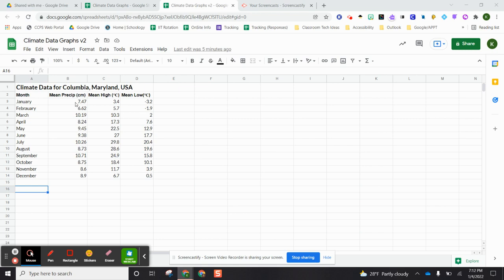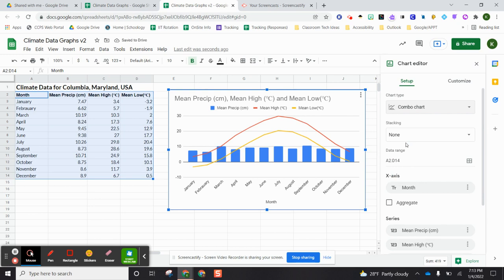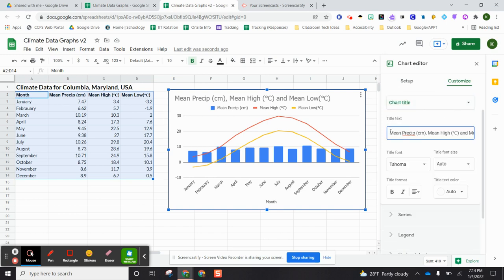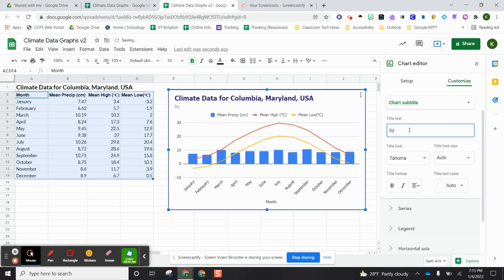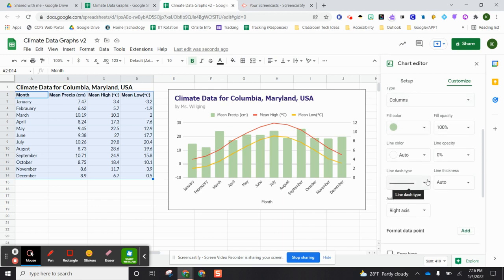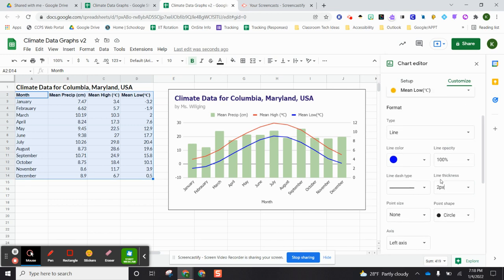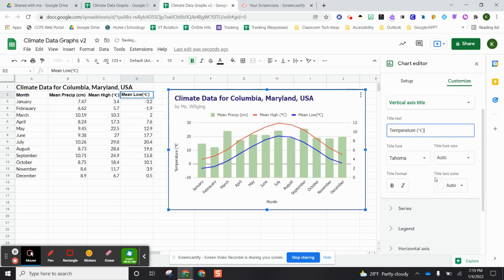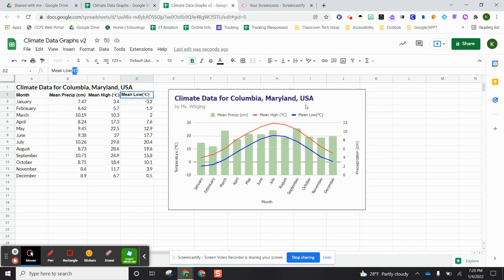Create a Climate Graph in Sheets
Climate Project Grade 8 Science